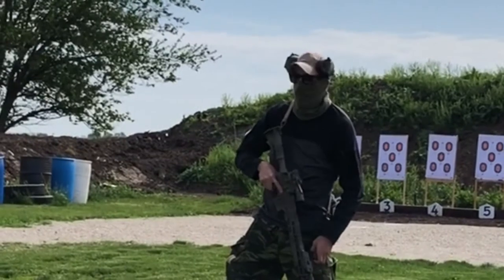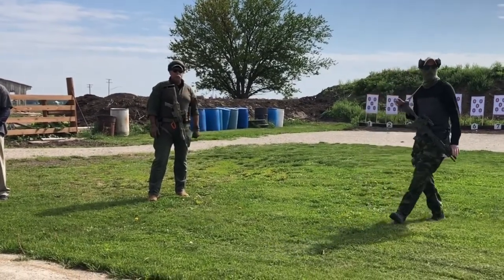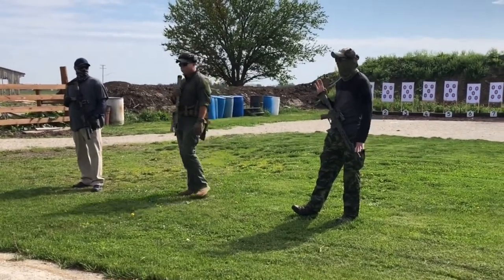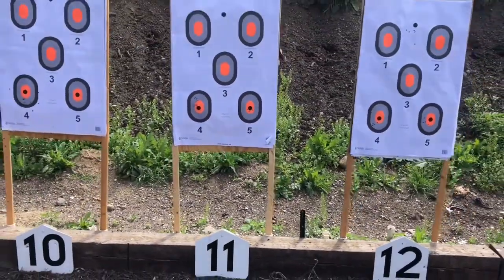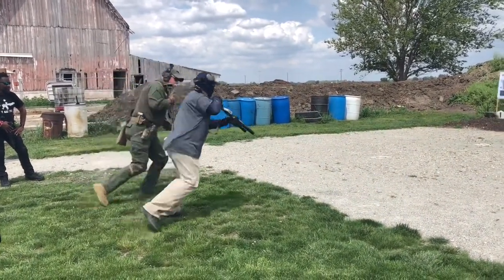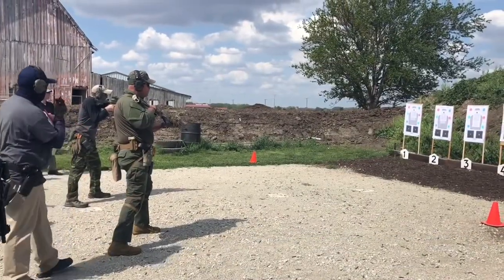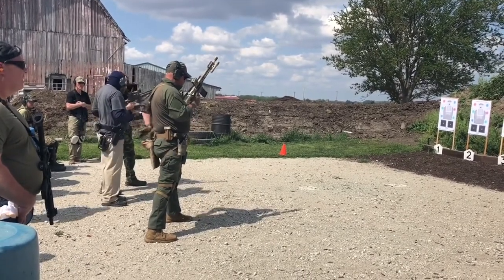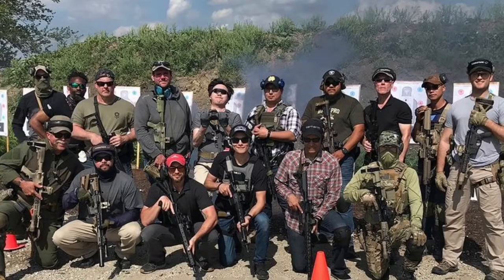Practical Carbine Level 1 - FRONT SIGHT SOLUTIONS - The best rifle class in Chicago Illinois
ReloadWrap - USE CODE PracTac to bring price to $16.96.
Streamlight 1L-1AA
Pearce PG42 NOT PLUS ONE JUST PINKY EXTENSION
Pearce G42 Plug
J-frame Speedloader
J-frame 7 shot speed strip